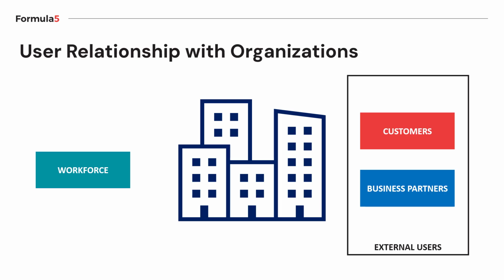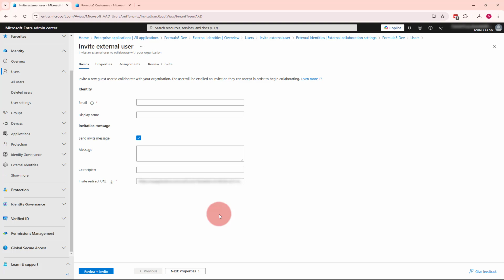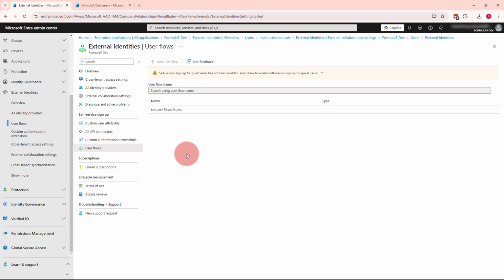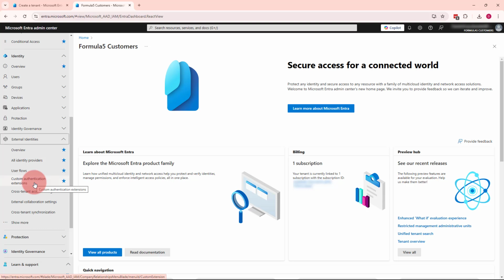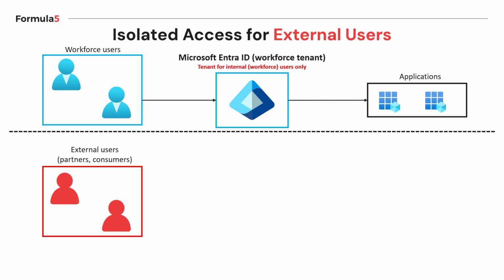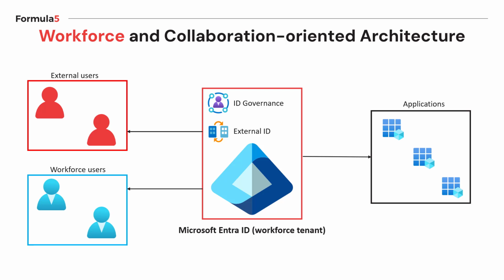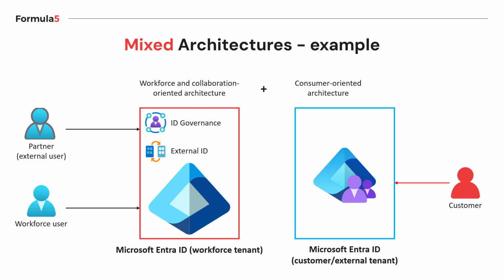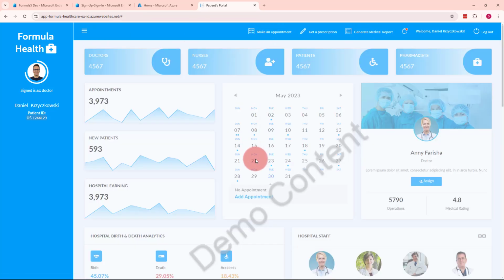Microsoft Entra External ID - Deployment Architectures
This video discusses Microsoft Entra External ID concepts and deployment architectures.